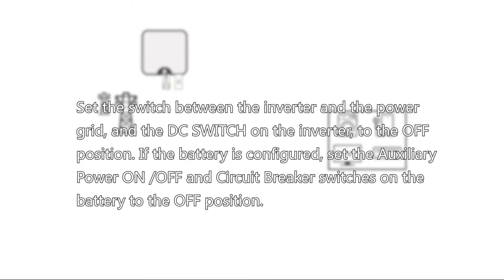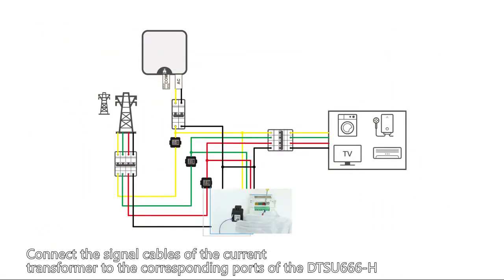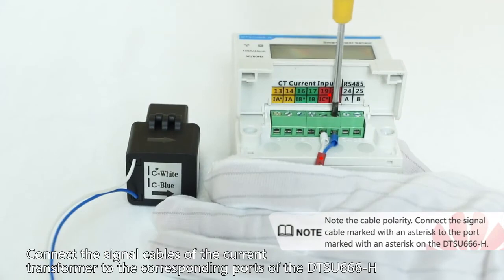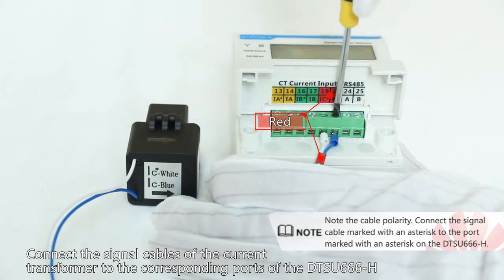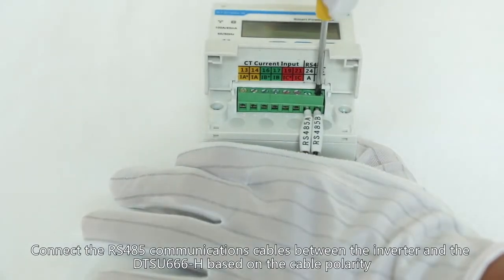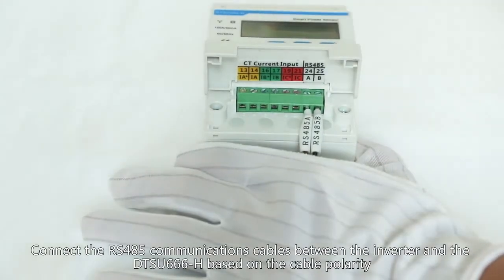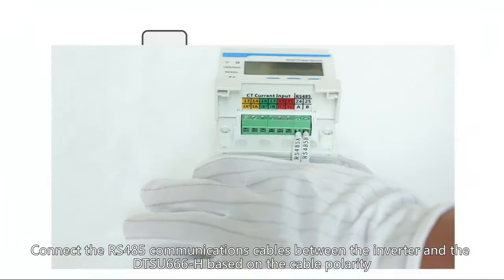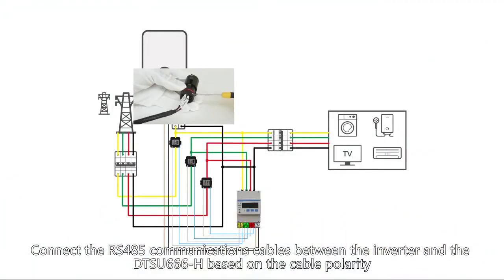Instalare contor smart Huawey - sistem fotovoltaic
Huawei Smart Meter 3 phase DTSU666-H 250A 50mA este un contor bidirecțional trifazat utilizat în vederea gestionării inteligente a energiei cu ajutorul căruia se pot realiza comenzi dinamice rapide și precise în ceea ce privește alimentarea.